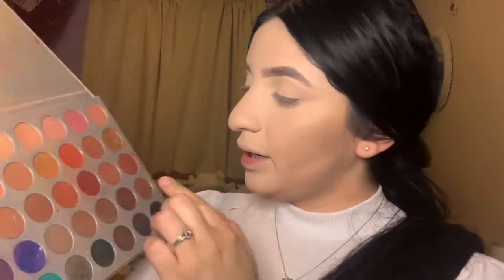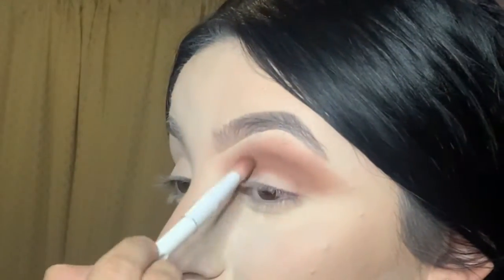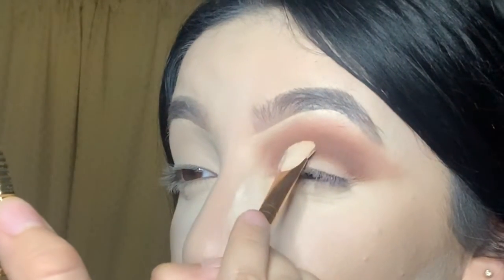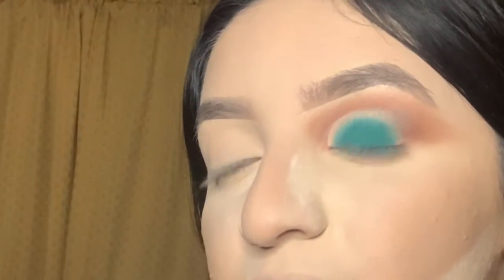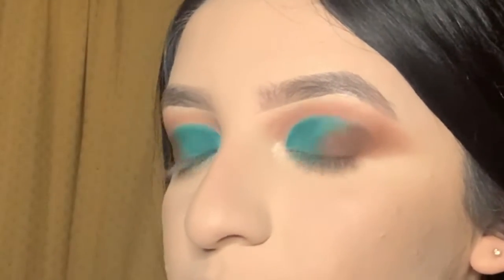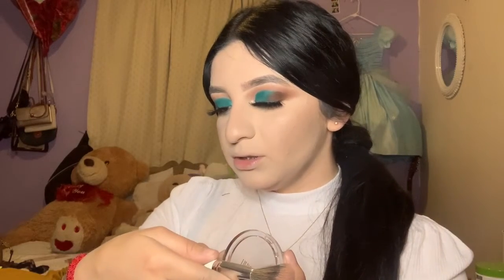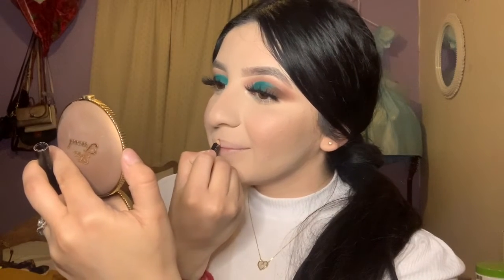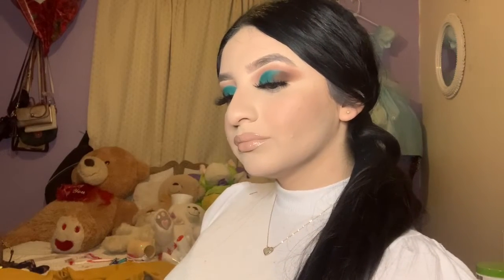Jaclyn Hill X Morphe !!! Cut crease !!?😱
Hey babes ! So for today’s video I wanted to create a nice cut crease with color and this is how my look came out ! Thank you guys for your patience since I haven’t been able to post ! I promise there will be more content this week ! Hope you guys get to create this look or something like this !

Morphe
Shien brush collection 12pcs Fan Shaped Eye Makeup Brushes Set